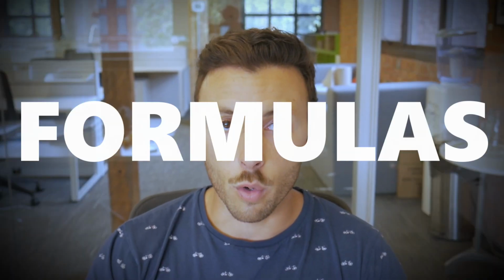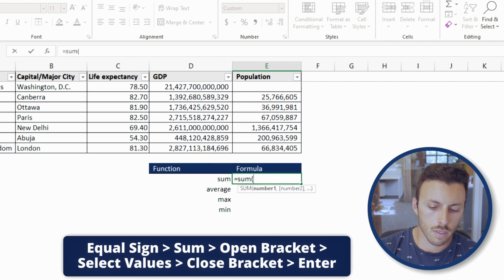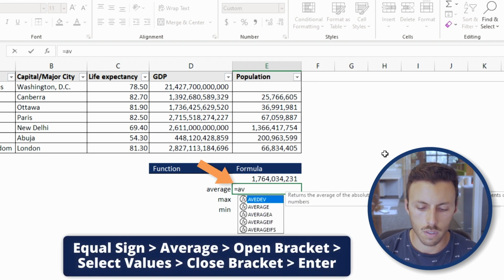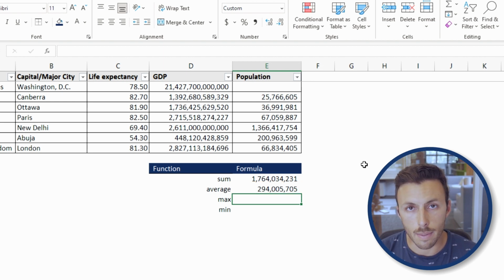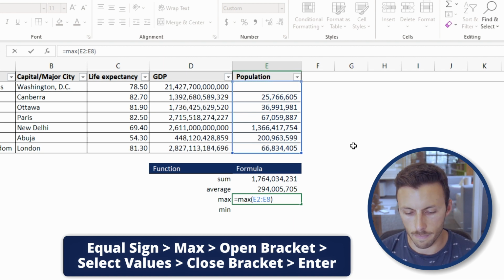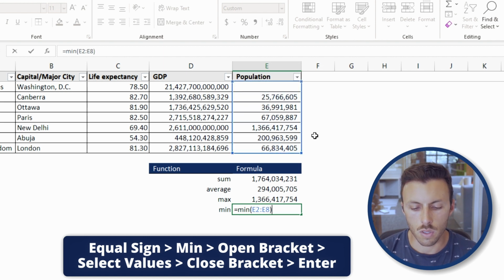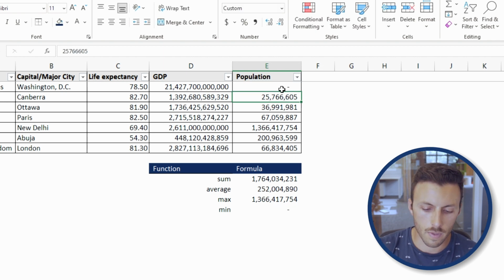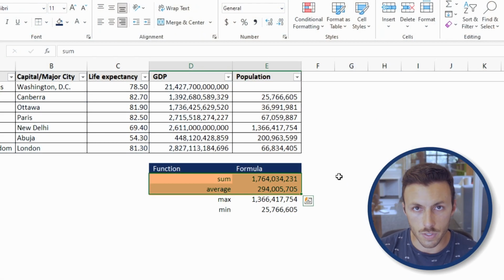Dominate the SUM Function in Excel! ⚡️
In this tutorial, Hassan shares how to use the SUM function in Microsoft Excel, along with three other popular functions.

Learn Excel 🚀
🔥 2hr Excel MINI-COURSES!

Our mission is to help you boost your career and income with Microsoft Excel, and our mini-courses courses will definitely keep you motivated!

0:09 SUM function
0:41 AVERAGE function
1:07 MAX function
1:36 MIN function
2:39 Learn more!